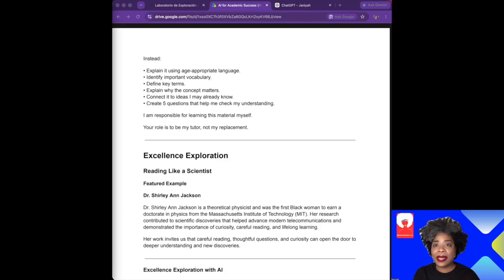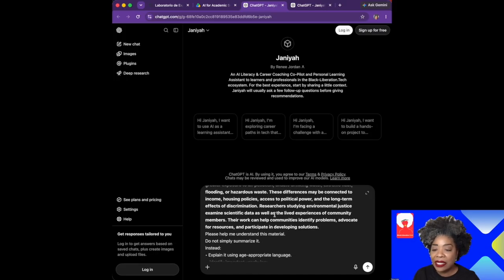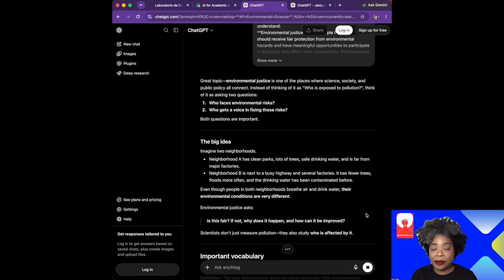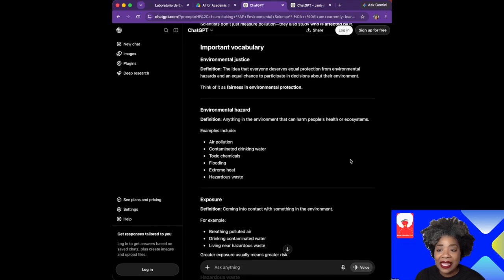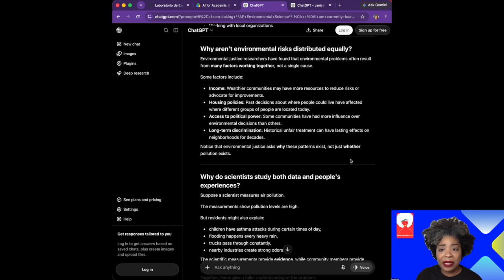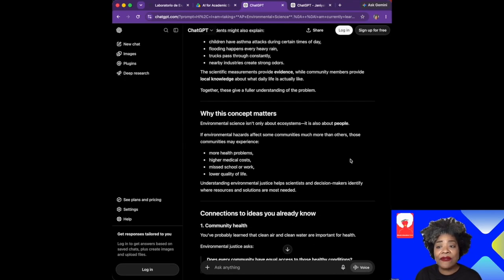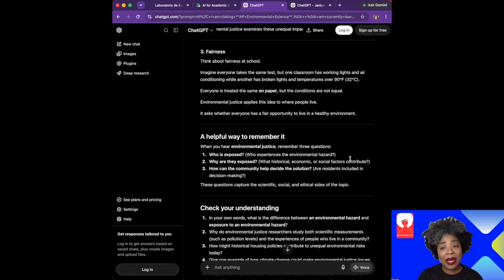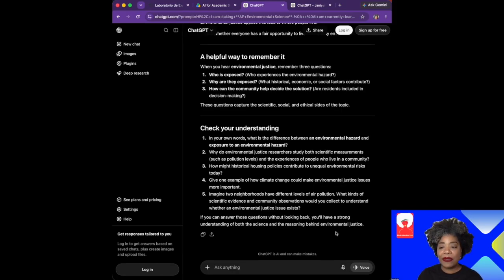Can AI Help You Understand What You Read?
AI for Academic Success

Can AI help a student understand a difficult reading without simply doing the work for her?

In Episode 3 of the AI for Academic Success series, Dr. Renée Jordan puts the Homework Help Lab into practice.

Using Ashley, a composite learner from the Black-Liberation.Tech ecosystem, we test a Module 1 reading prompt with an AP Environmental Science passage about environmental justice.

The goal isn't to ask AI for the answer. Instead, we ask it to act as a reading coach by helping the learner:

understand challenging material,
identify and define important vocabulary,
connect environmental justice to community health, climate change, and fairness,
understand why the concept matters, and
answer questions that check her own understanding.

The bigger experiment is about more than one prompt:

What changes when we use AI to support thinking rather than outsource it?

AI can help explain, question, and connect.

The learner still has to think.

Ashley and Jasmine are composite learning scenarios created for educational demonstration. They do not represent real student records or graded assignments.

AI for students, AI for academic success, AI reading coach, ChatGPT for studying, AI literacy for students, AI tutor, responsible AI for students, AI and critical thinking, prompt engineering for students

Environmental justice, AP Environmental Science, environmental justice explained, community health and environmental justice, climate change and environmental justice

Culturally responsive AI, culturally responsive education, STEM, AI literacy education

How to use AI for studying; how to use ChatGPT as a tutor; how to use AI without cheating; how to understand difficult readings with AI; prompts for reading comprehension; how students can use AI responsibly; AI prompts for college and high school students